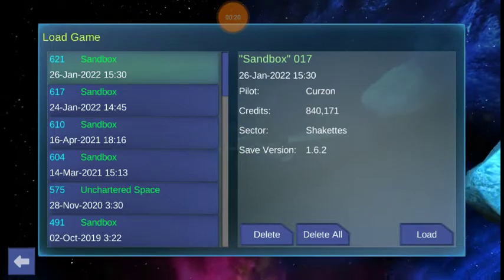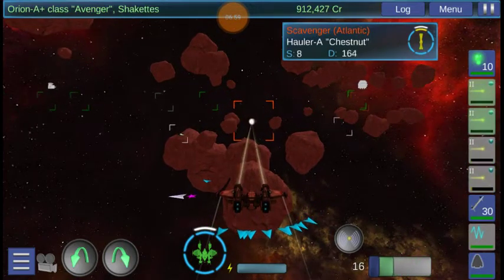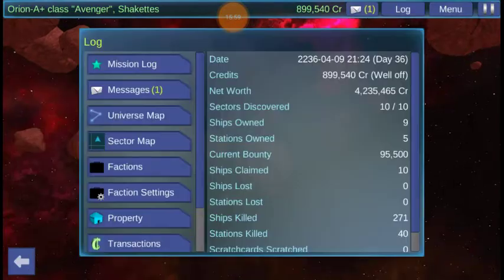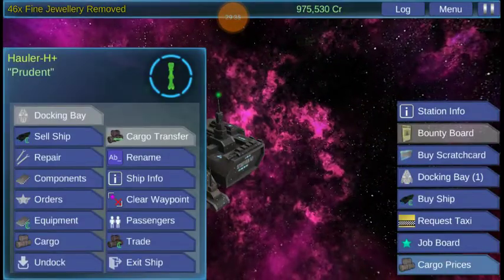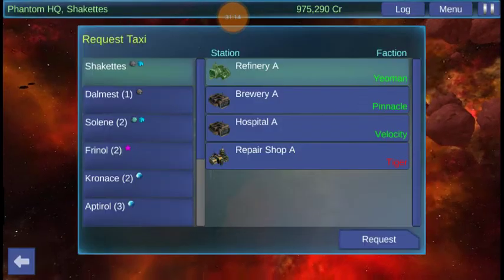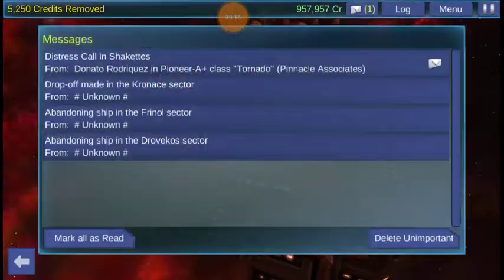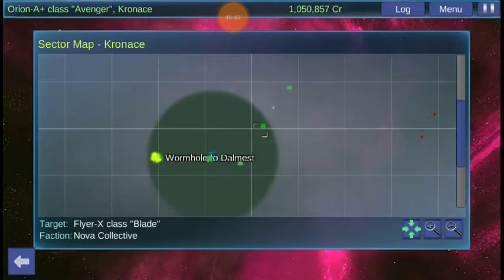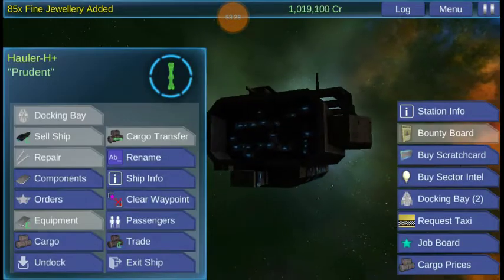Interstellar Pilot - No Packs #18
More pirate smashing action with Curzon as another pirate base is destroyed! Fleets collide and the action heats up. One Million in space $$, what to do with it?